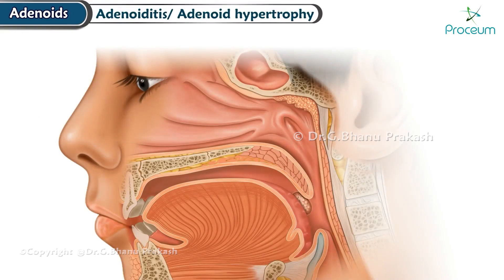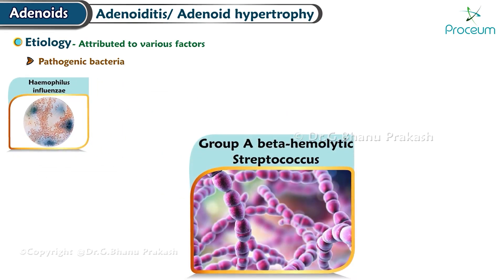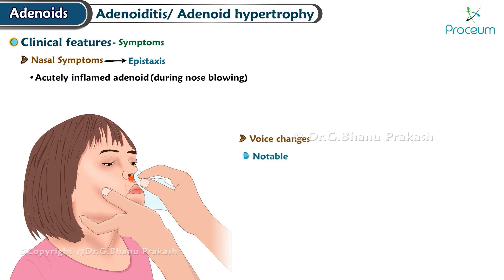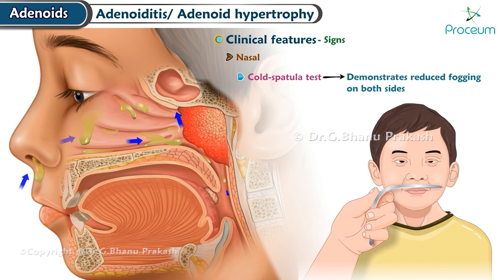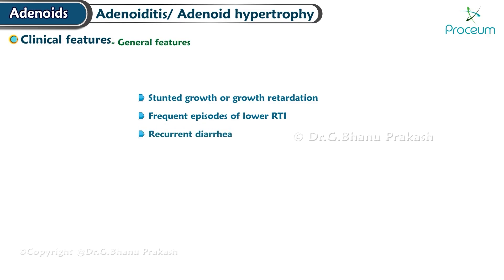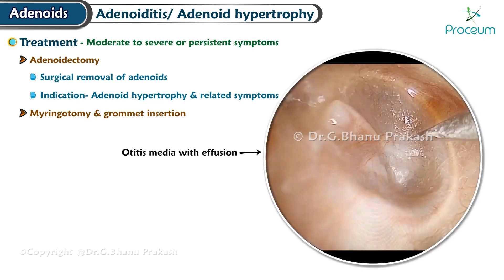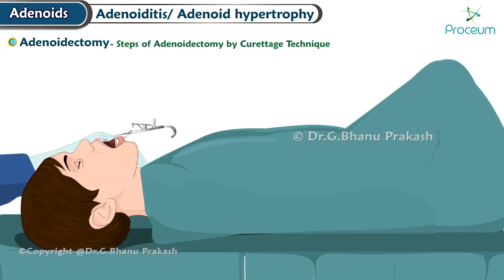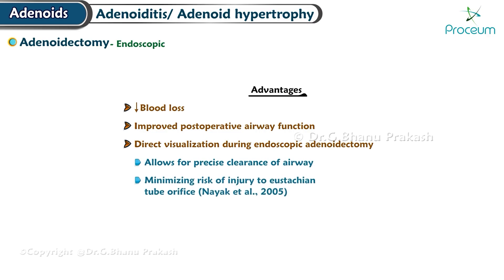Adenoid Hyperthropy 🦠 : ENT Lectures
Adenoid Hyperthropy 🦠 -
Adenoid Hypertrophy 🦠 is a condition characterized by the enlargement of the adenoids, which are small masses of lymphoid tissue located at the back of the nasal cavity.
This enlargement can cause nasal obstruction, leading to breathing difficulties, snoring, mouth breathing, and frequent upper respiratory infections. In children, adenoid hypertrophy is a common cause of chronic nasal congestion and can contribute to ear infections (otitis media) due to its proximity to the Eustachian tube.
The exact cause often involves recurrent infections, allergies, or genetic factors. Symptoms may include persistent nasal blockage, nasal voice, bad breath, and sleep disturbances, including sleep apnea.
Diagnosis is usually confirmed through nasal endoscopy or imaging studies. Treatment options range from medical management with nasal corticosteroids or antibiotics to surgical removal (adenoidectomy) if the hypertrophy is severe or unresponsive to medication.
Early intervention is key to preventing complications and ensuring proper airway function and quality of life. 🏥👃💤